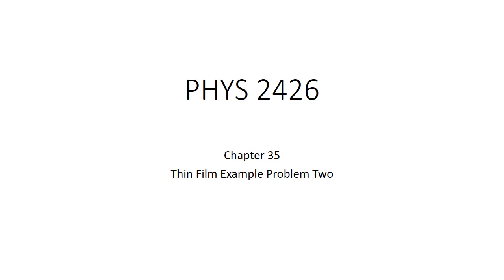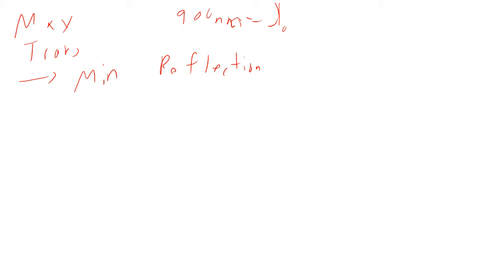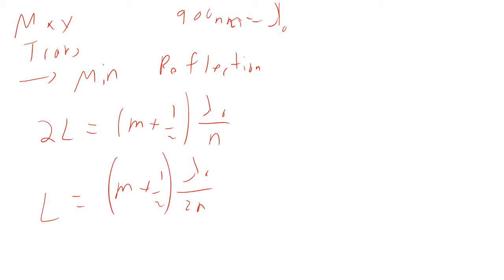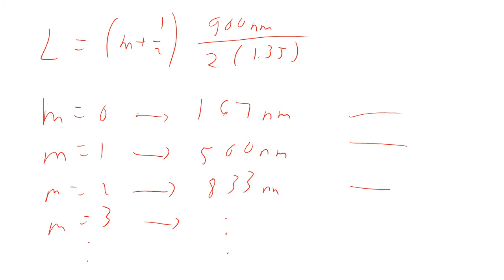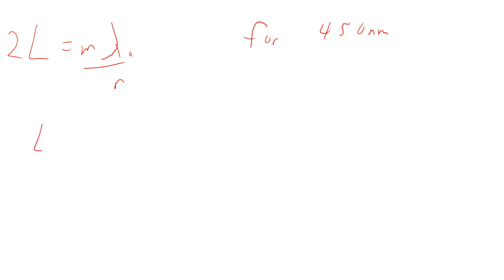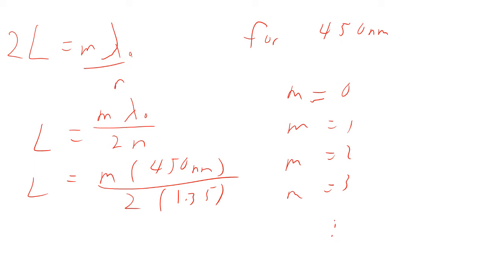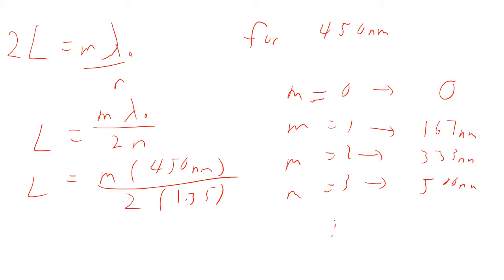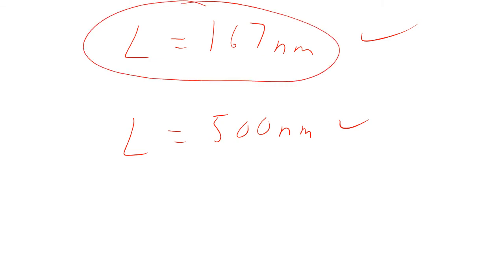PHYS 2426 Thin Film Example Two